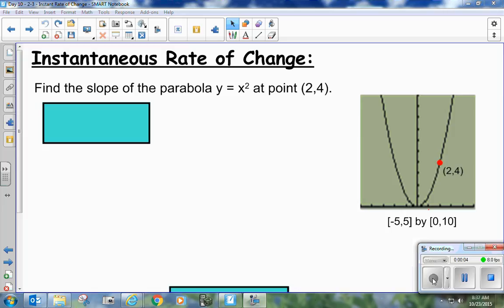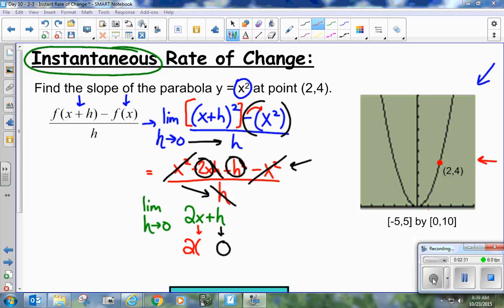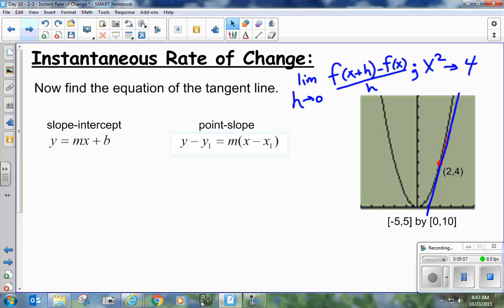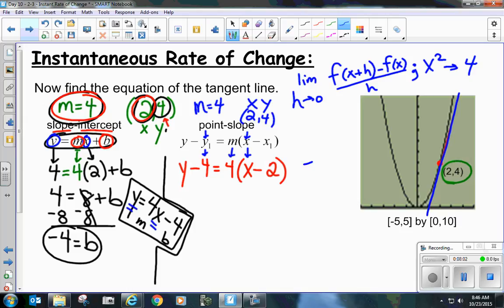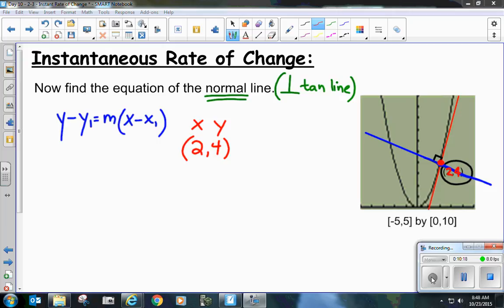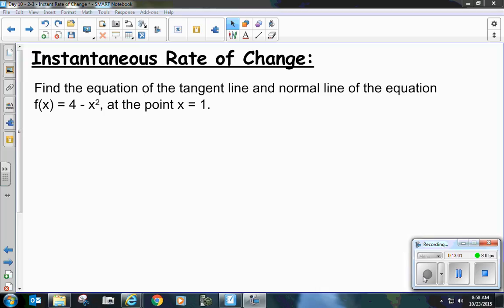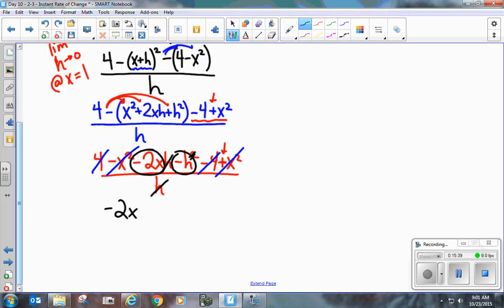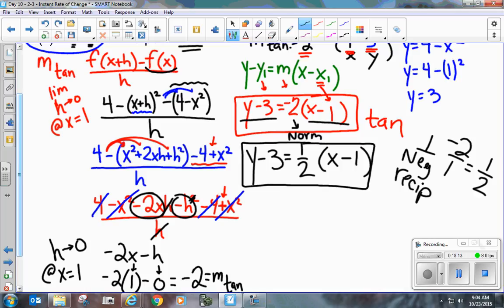Visca AP Calculus AB Unit 2 Day 10